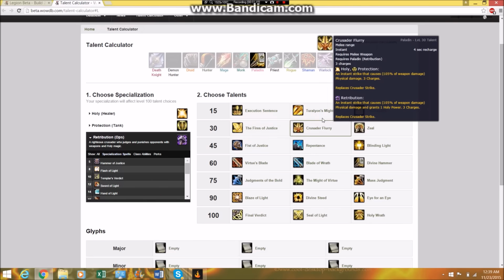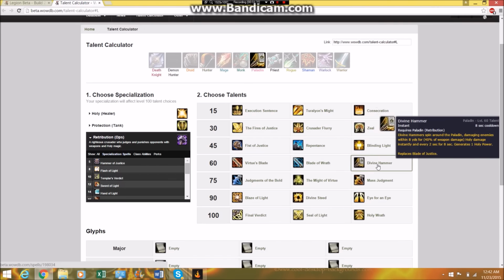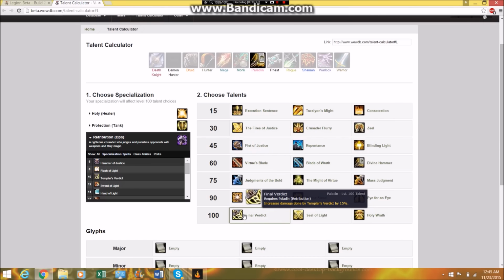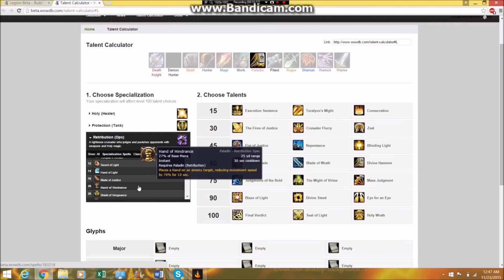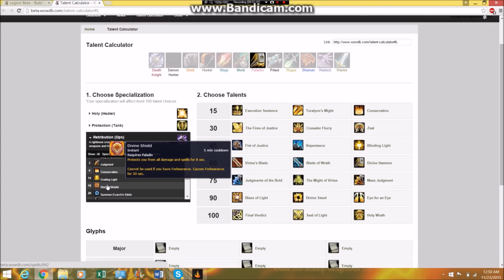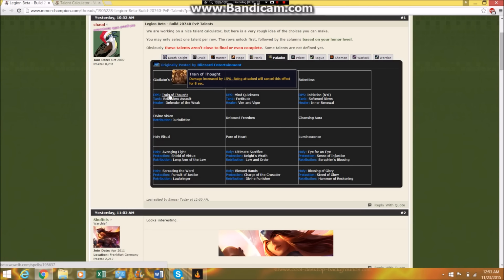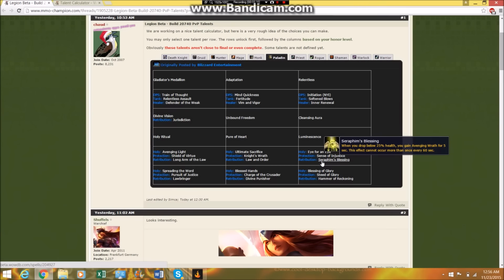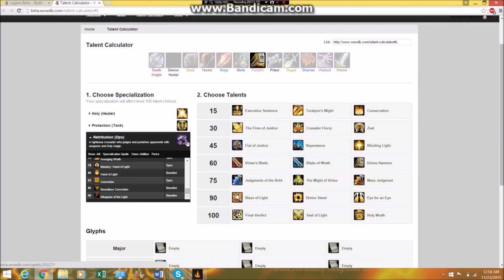WoW Legion Retribution Paladin Talents (PvP/PvE) and Abilities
Hey guys, rough video of Retribution Talents, (PvP and PvE) and new abilities in the upcoming Legion expansion. These are currently datamined from beta.